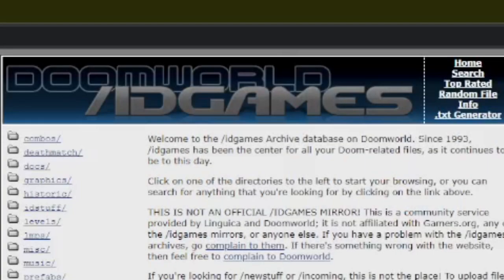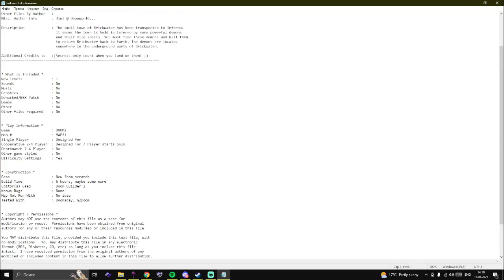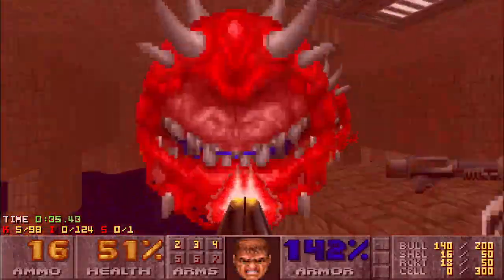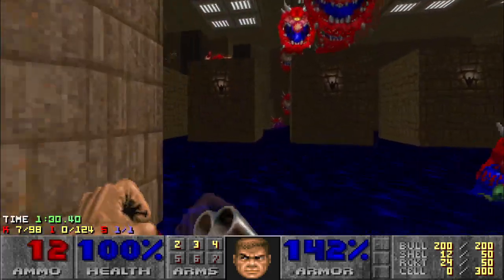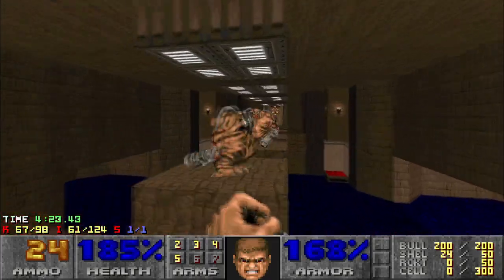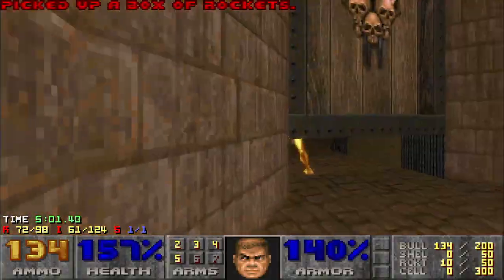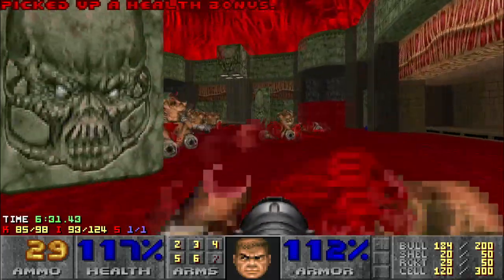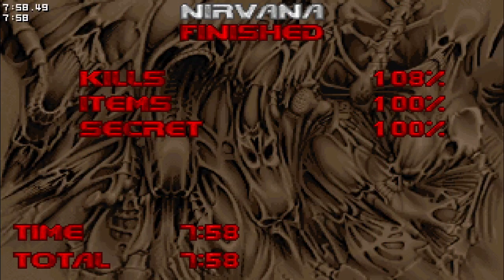IDGames Random File - Brickwater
A decent map with a few hiccups.

0:00 Intro
0:08 Brickwater - text file
2:25 Brickwater - MAP21
10:25 Brickwater - Final thoughts
11:00 Outro